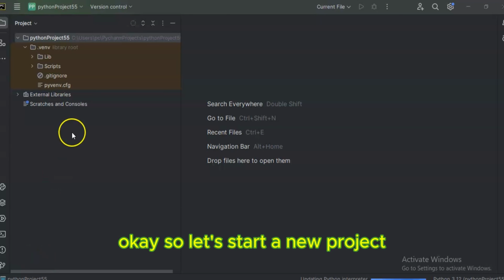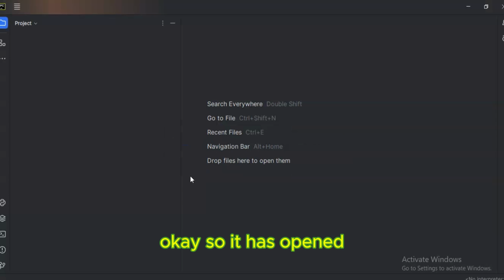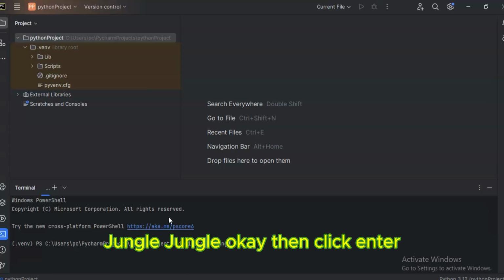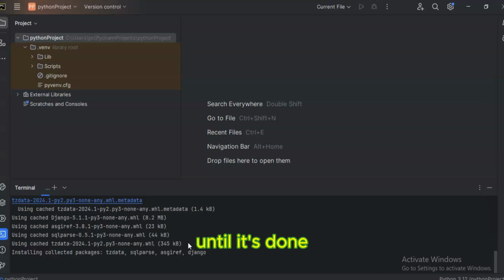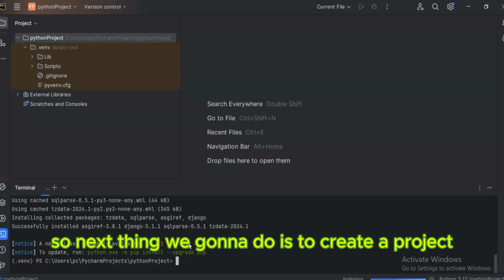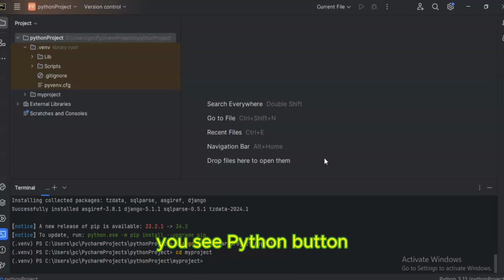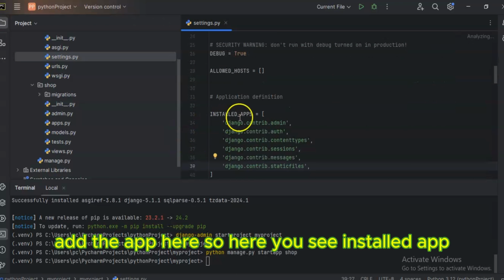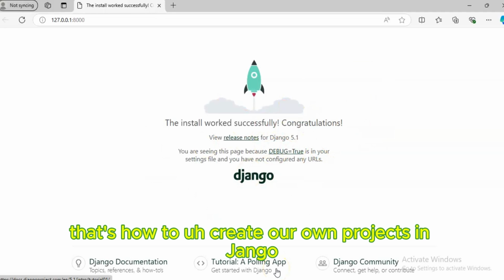how to create a project in python django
learning django can be fun, try this today, you will see how simple it is to create django projects